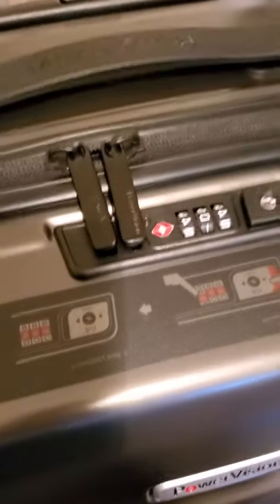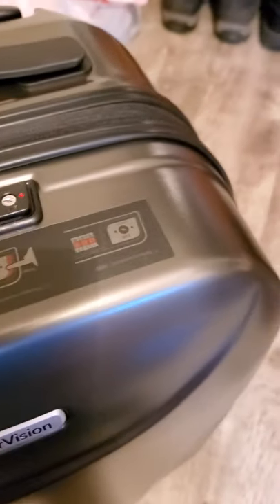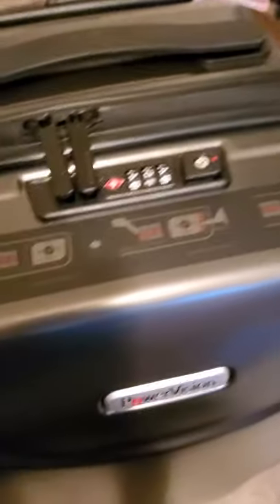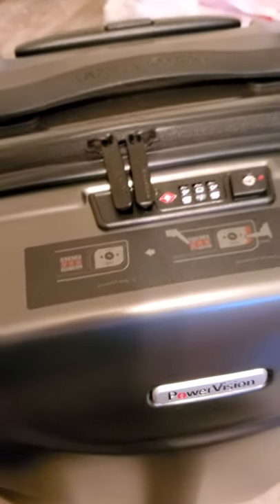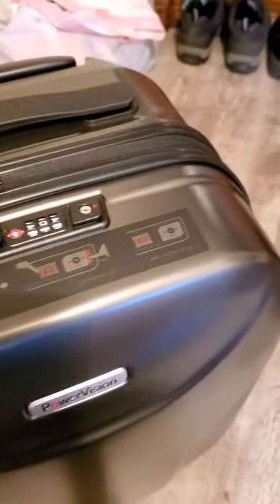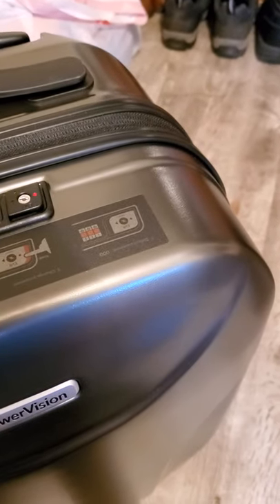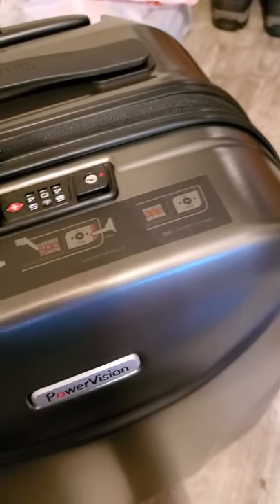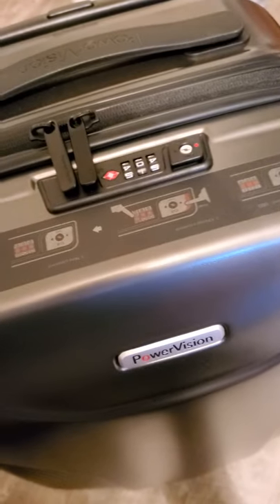Channel Teaser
My first  video go easy lol